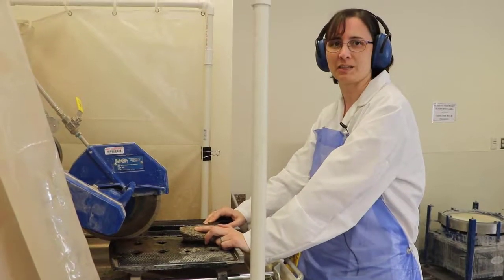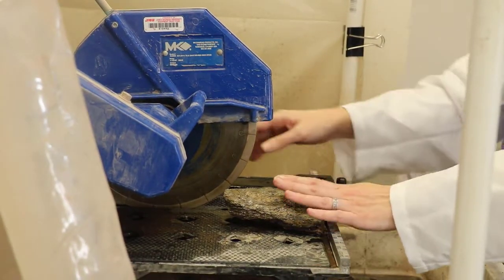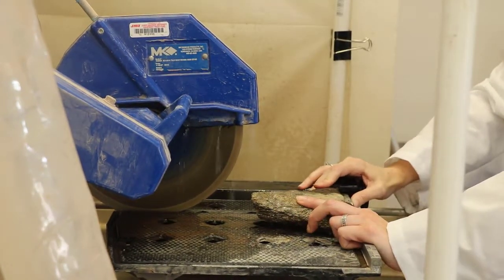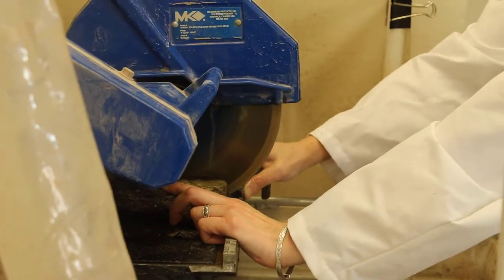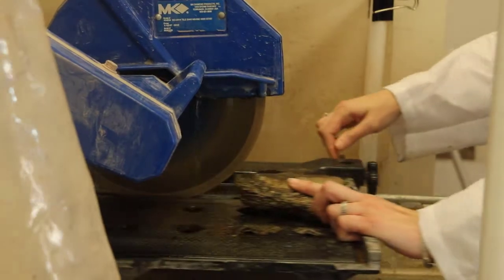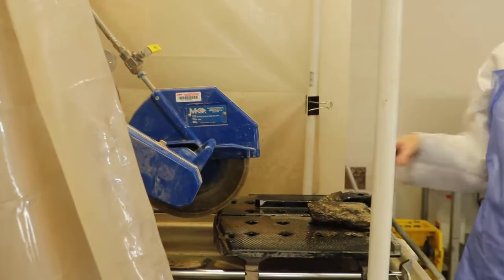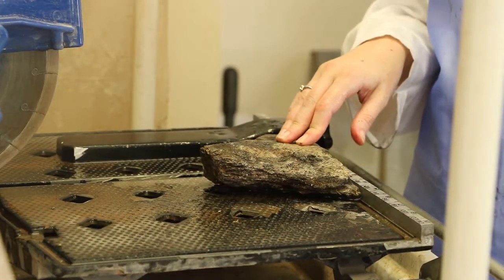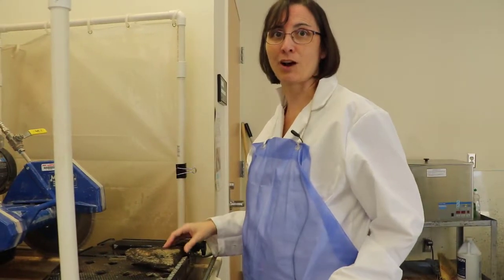Thin Sections: Cutting a Rock